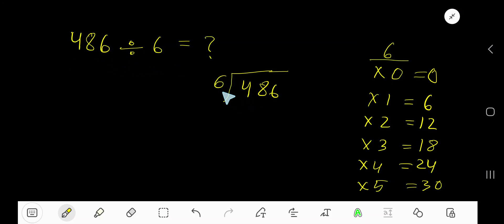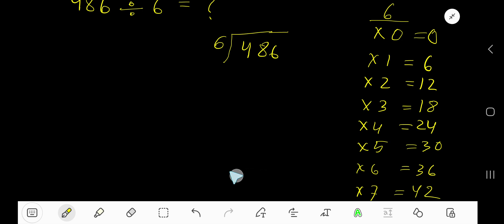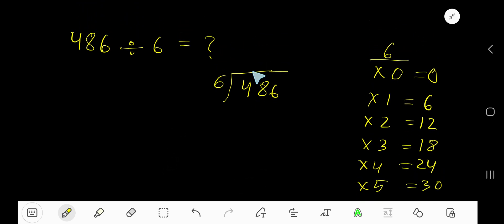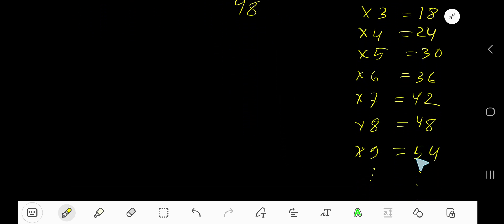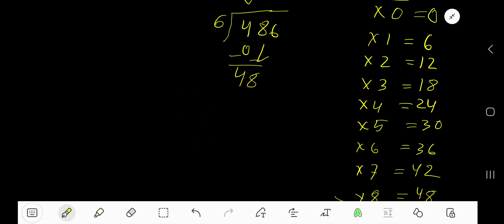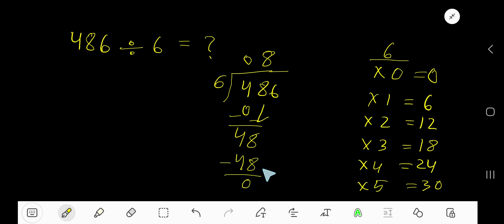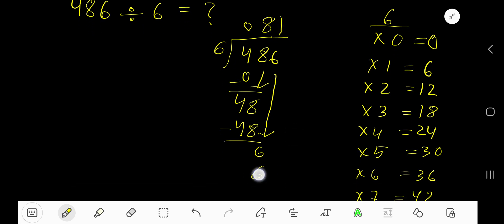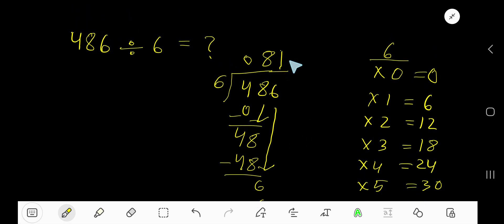486 Divided by 6 ||How do you divide 486 by 6 step by step?|Long Division